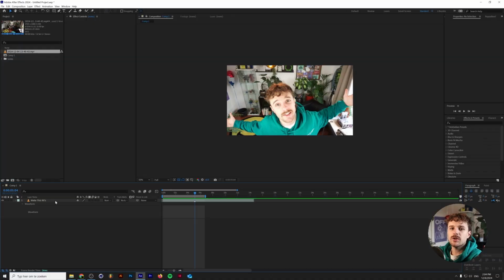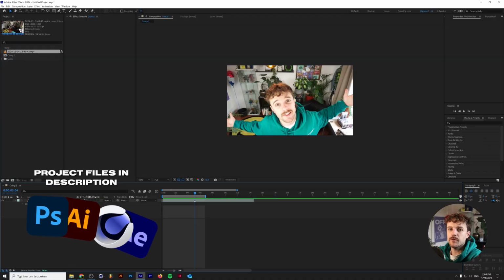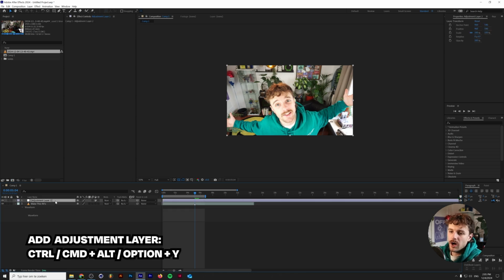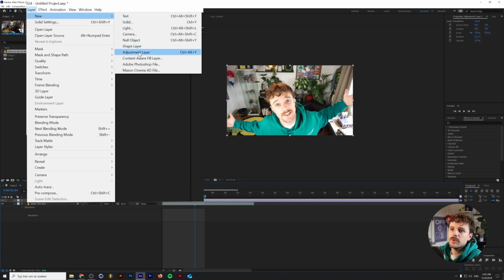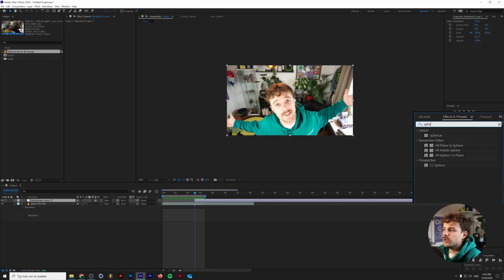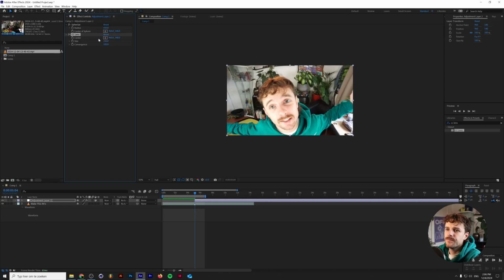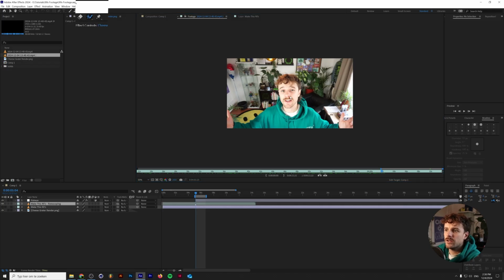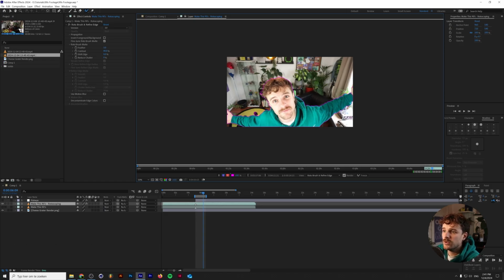The secret to 90's music video's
In this quick tutorial I'll go over some techniques in Adobe After effects that'll help you get back to the 90's. Using a make-shift fisheye lens effect, rotoscoping yourself into a cheesegrater and adding an actual signal bending effect, your footage will make 90's kids (and posers like me) nostalic.